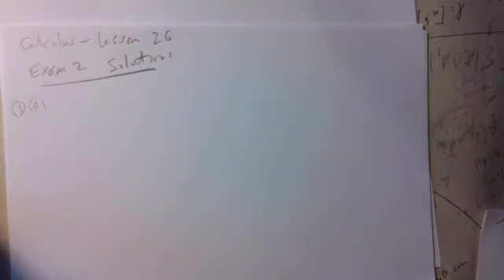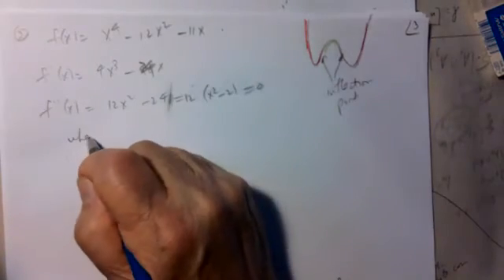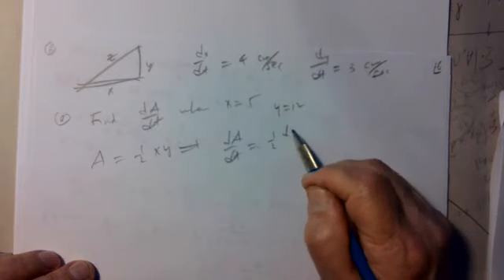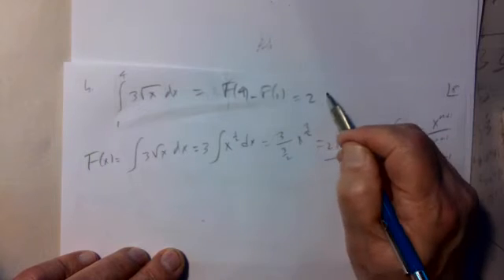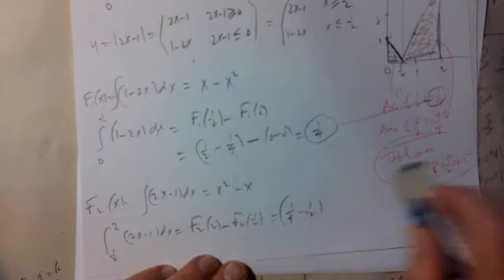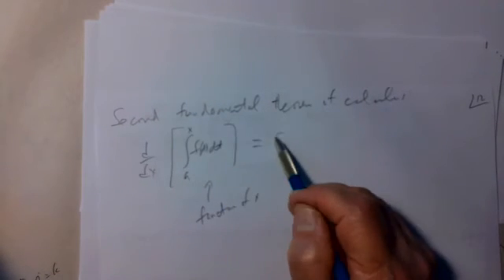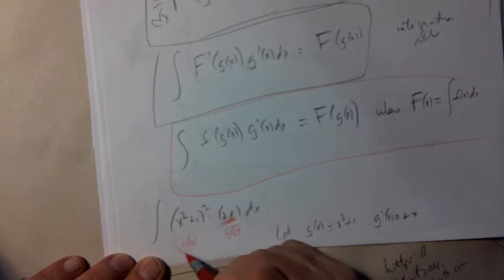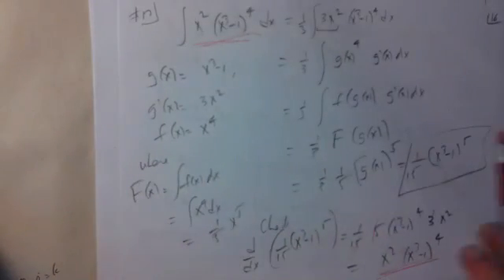Calculus 1 lesson 26